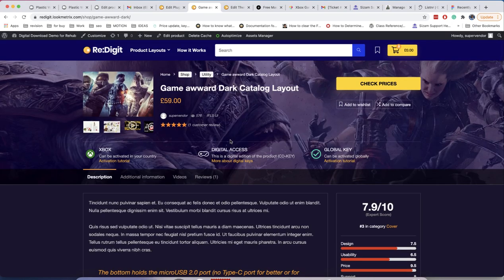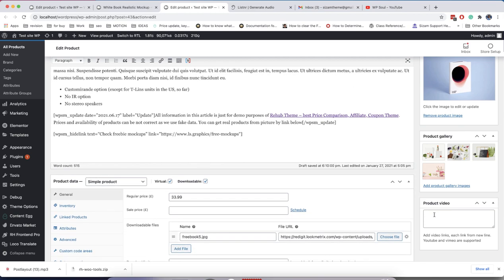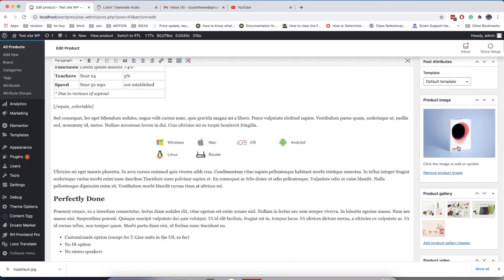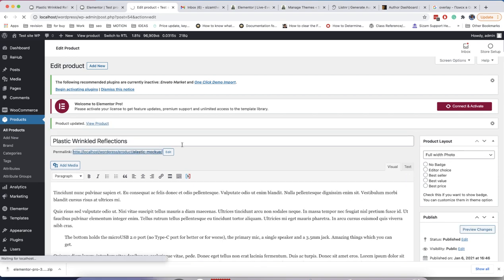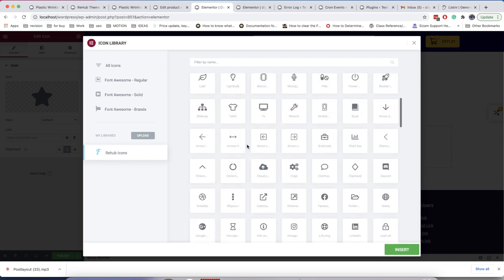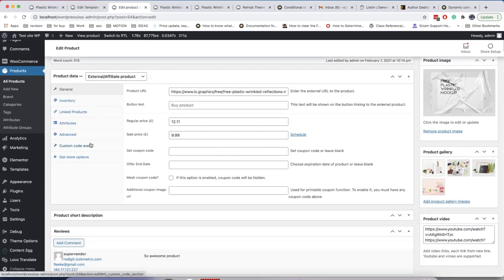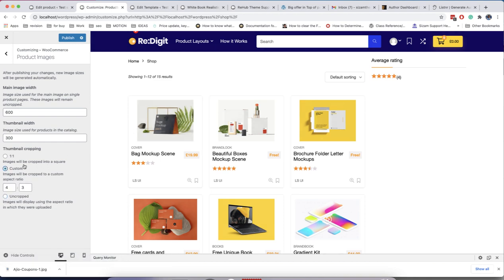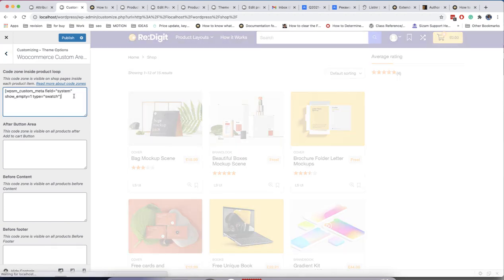New Woocommerce Layouts for next site level on Rehub theme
Today we are going to show overview of latest products layouts and also give you information how to extend them to make your site on next level

00:00 Intro
00:27 Woocommerce basic settings
00:50 How to choose product layout
01:40 How to add additional content
02:08 How to add widgets to product
02:42 Wishlist and comparison for woocommerce
03:39 How to add badges to product
04:15 Content areas
04:35 How to add videos to woocommerce
05:38 Overview of product layouts
05:55 Add free label instead zero price
06:15 Add custom background
08:10 Custom highlight background
08:50 Checkmark area
09:00 Video product layout
10:42 Content egg layouts
13:00 Add custom background overlay
13:38 Create custom code area in product
14:30 Use Elementor to create custom area
16:05 Conditional generation of custom area
17:30 How to use custom icons in Elementor
18:55 Make custom icon block in elementor
23:05 Global custom area and conditional render
26:27 Choose archive product layout
29:20 Quick view option
29:40 How to use Ajax cart option
30:42 Disable inner links in shop
31:05 Custom colours and sizes for shop archive